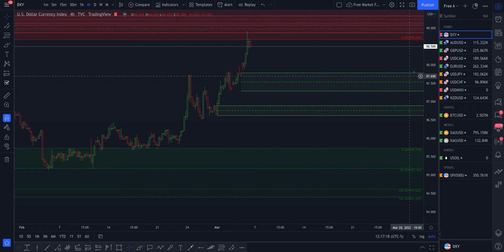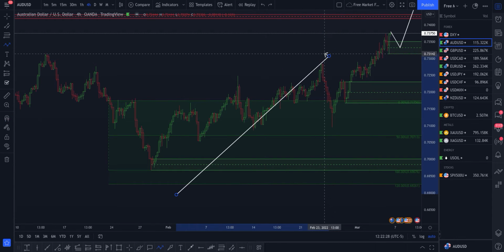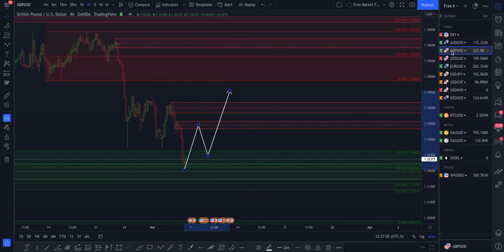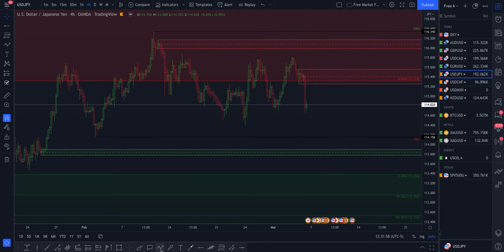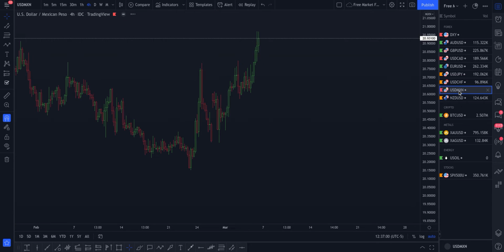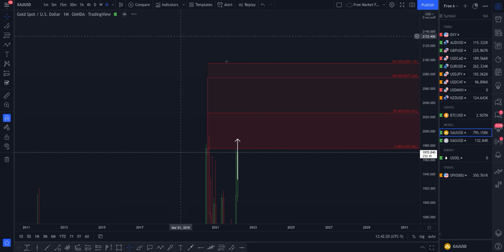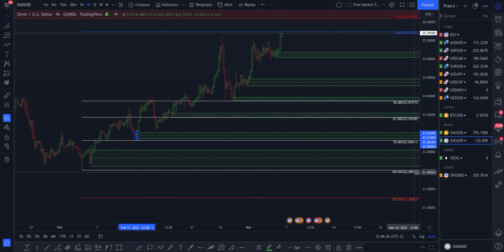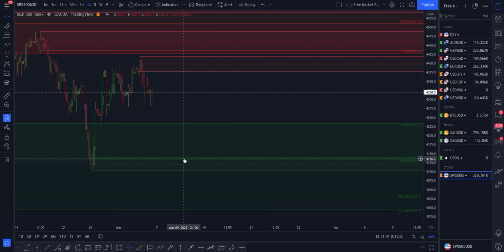Weekly Supply And Demand Forex Forecast with Technical Analysis - March 7TH - 11TH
Weekly Supply And Demand Forex Forecast with Technical Analysis

Intro - 0:00
DXY - 0:20
AUD/USD - 3:13
GBP/USD - 8:50
USD/CAD - 11:36
EUR/USD - 13:27
USD/JPY - 14:20
USD/CHF - 16:38
USD/MXN - 20:02
NZD/USD - 20:59
BTC/USD - 22:25
GOLD - 24:10
SILVER - 26:39
US OIL - 31:11
SPX500/USD - 33:17

Nugget: You only need to make $384.61 per day for a 5 day week to make $100k per year. With a $2k account trading at a $10 lot size, you only need to bank 38.4 pips per day. And that can be broken up into Four 10 pip trades on GBP pairs or One 38.4 pip trade on Gold or Indices.
Trade Management Idea:

0.) Lot Size = 0.005 x Account Size = Lot Size ( i.e. $4,000 x 0.005 = 2.00 Lot Size ($20)
1.) Risk Reward = 1:1.5
2.) Trailing Stop = Breakeven At 1:1 Plus Spread
3.) Once Trailing Stop Is Activated Close 50% of Lot Size
4.) Let Trade Run Until Final TP Or S/L Is Hit